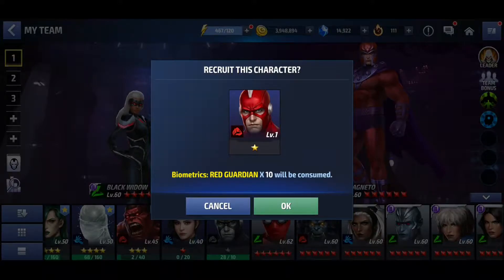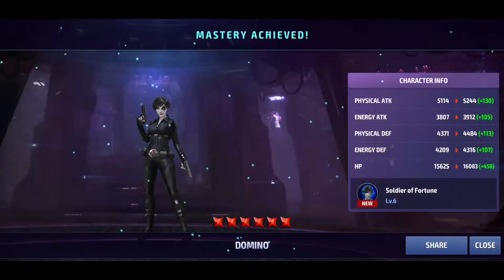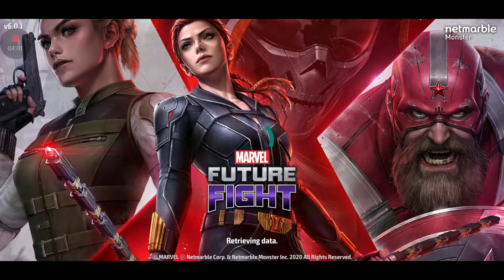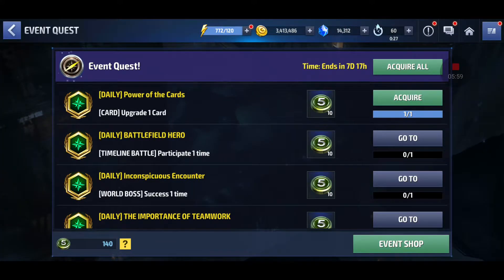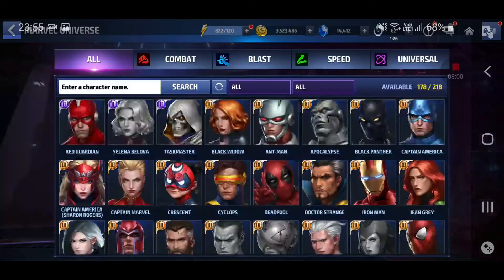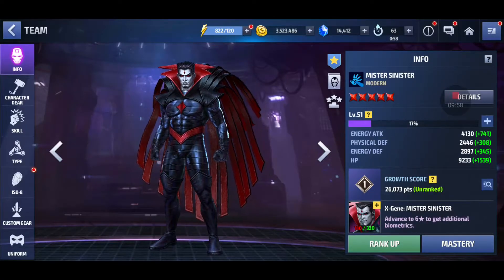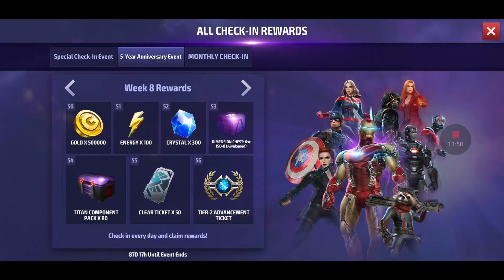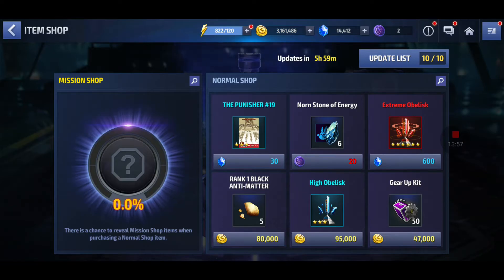Marvel future fight update 1.6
Hi in my opinion Disney shouldn't own something that the first created many years ago with George Lucas may the force be with you PS Disney You suck